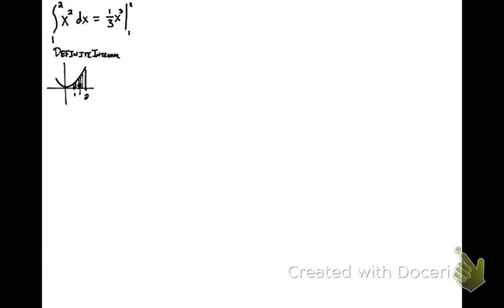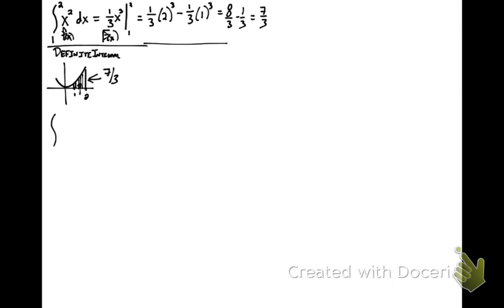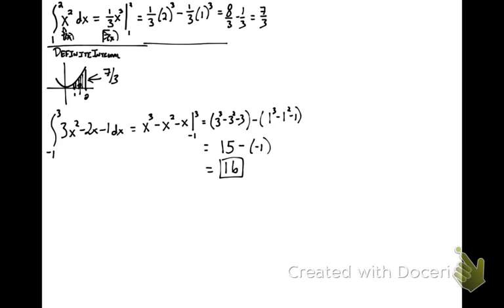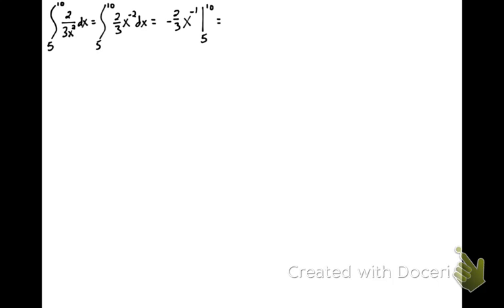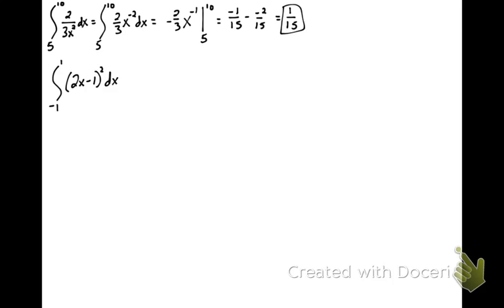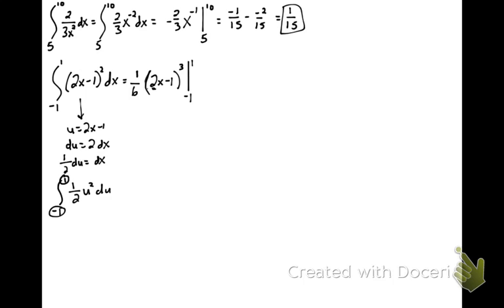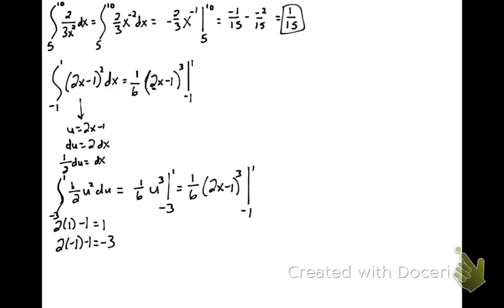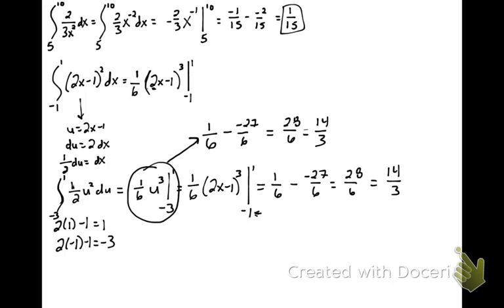Fundamental Theorem of Calculus part 2